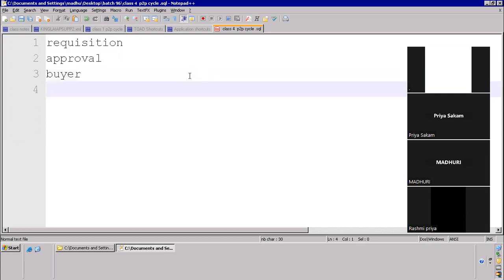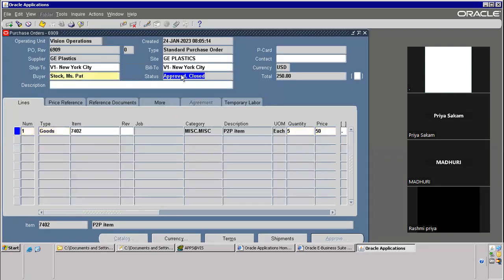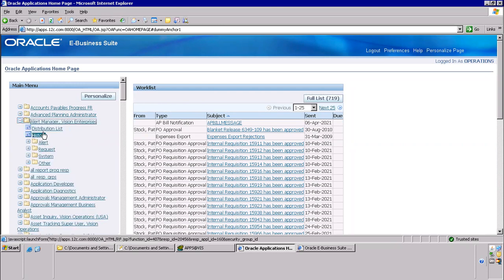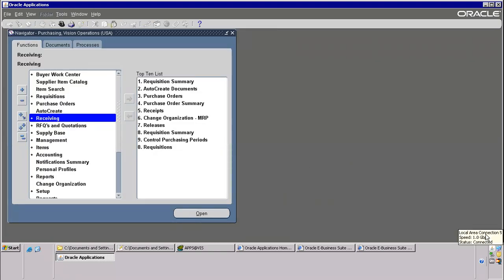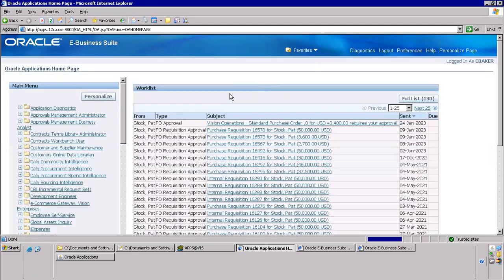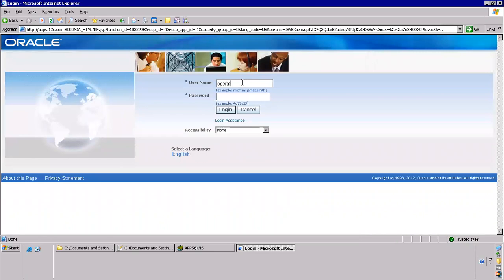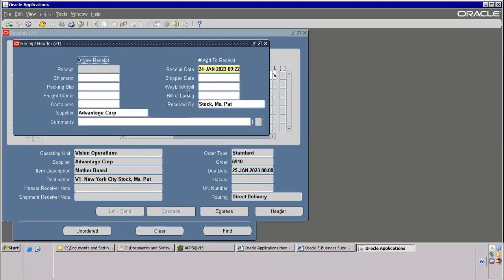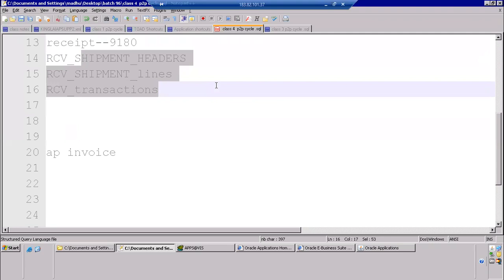class 3 p2p cycle Part 3